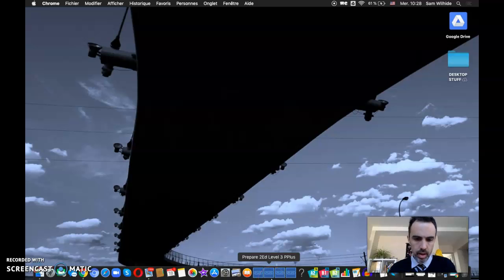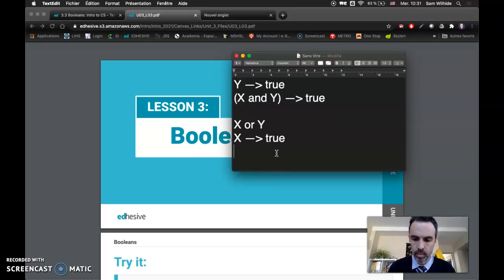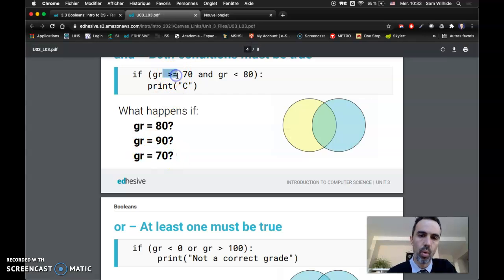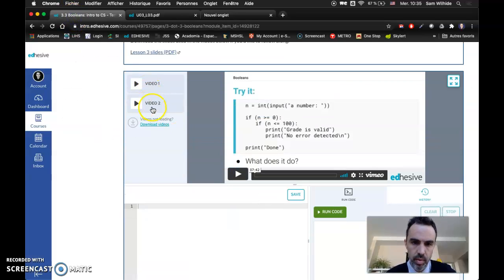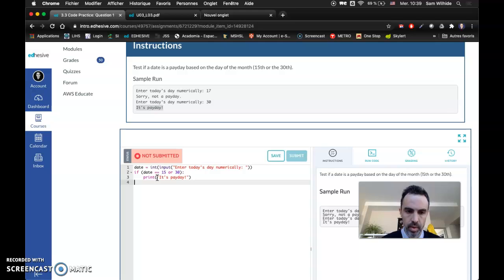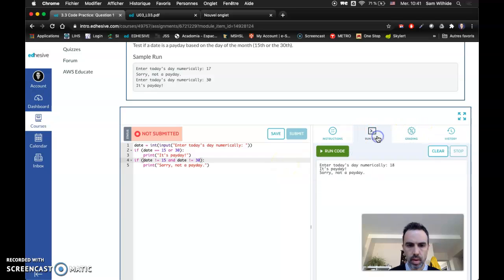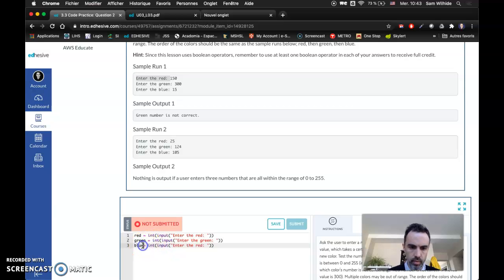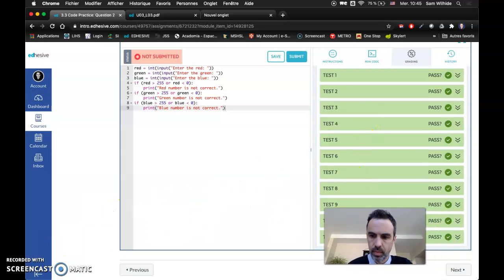November 19, 2020 Computer Science Video 1